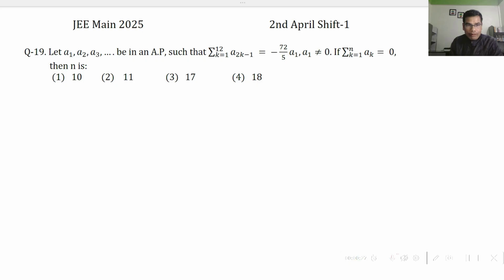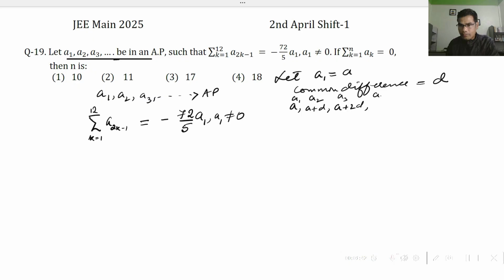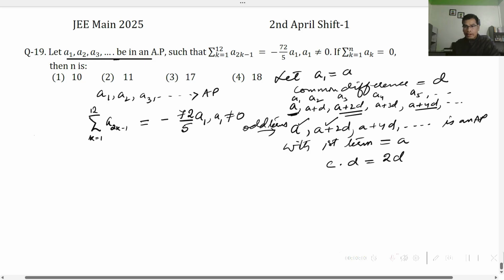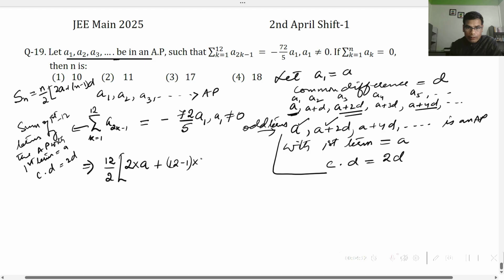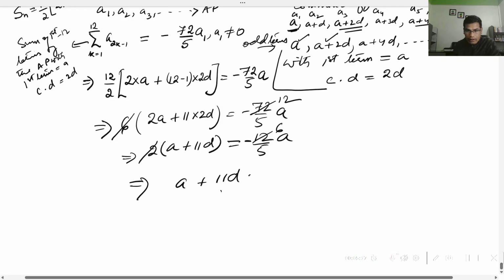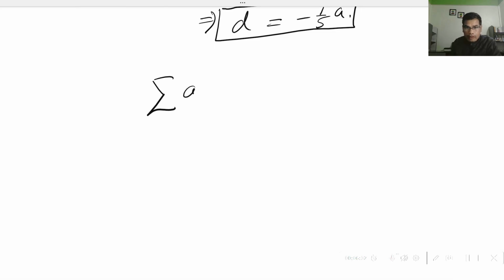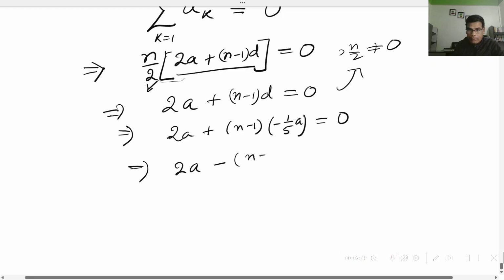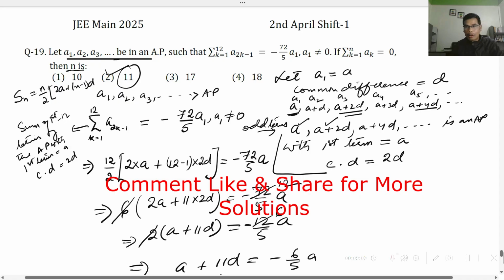PYQ JEE Main 2025 ||Maths|| Arithmetic Progression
In this video, solution of JEE Main Mathematics Previous Year Questions (PYQ) on Arithmetic Progression problem from JEE Main 2025 2nd April Shift-1 is presented in an easy step-by-step for clear understanding.

📘 Topic Covered: Arithmetic Progression
This question is explained step by step in a simple and clear way to remove confusion
and help JEE aspirants understand the concept deeply.

🎯 What you will learn:
✔ Correct approach to solve JEE Main Maths questions
✔ Common mistakes students make
✔ Concept clarity for faster problem solving
✔ Useful tricks (if any)

📌 This video is helpful for:
• Students revising Maths for competitive exams

📚 Practice more questions to improve speed and accuracy.